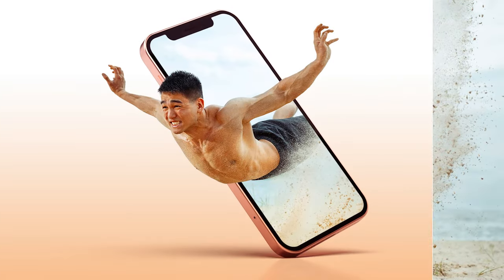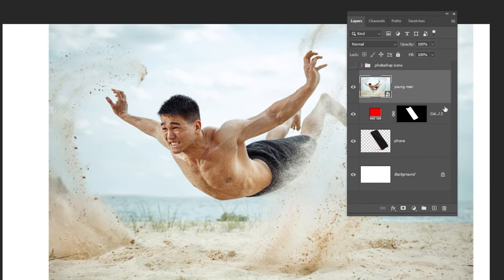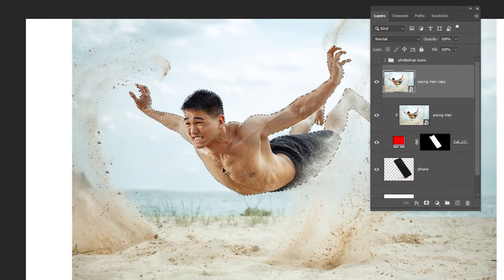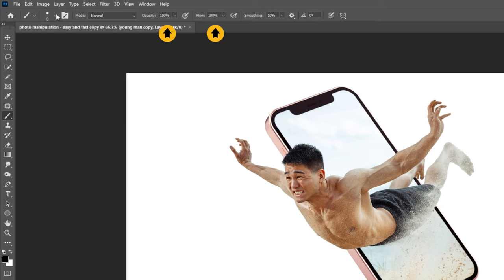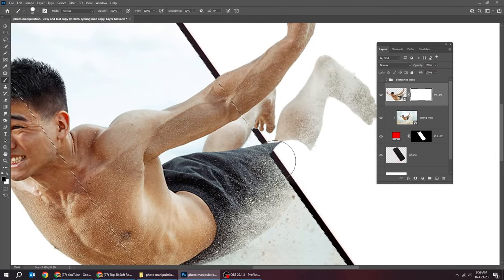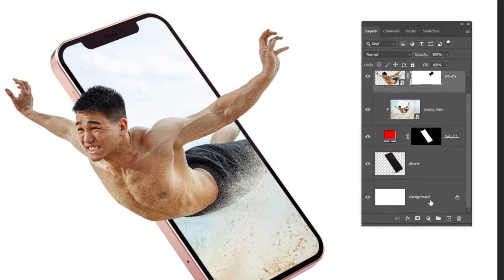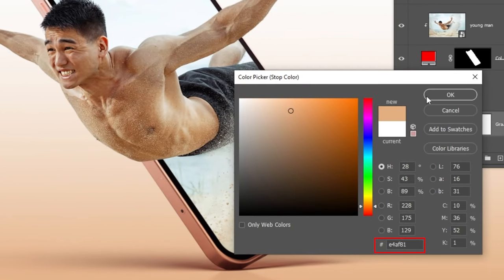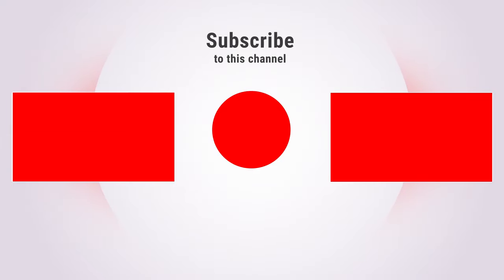Photo Manipulation in Photoshop (Easy & Fast)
In this tutorial, I will show you how to create this easy photo manipulation effect in adobe photoshop.